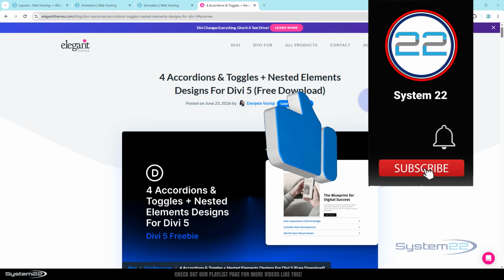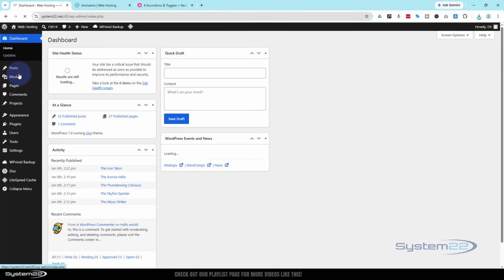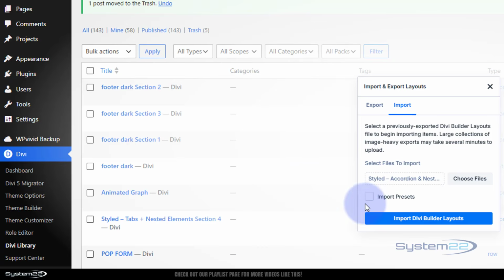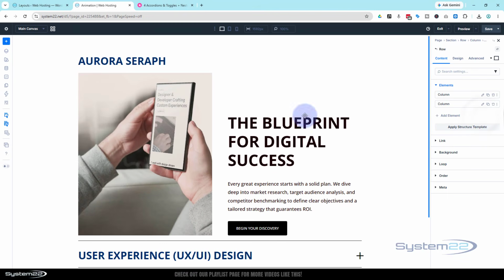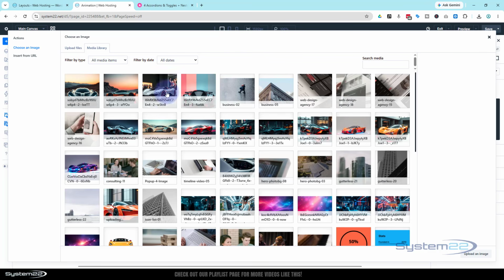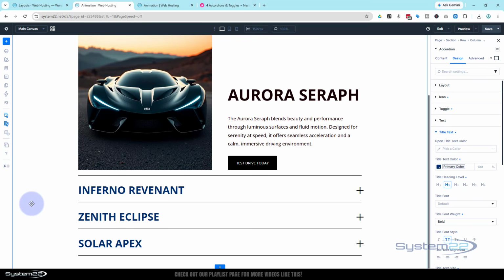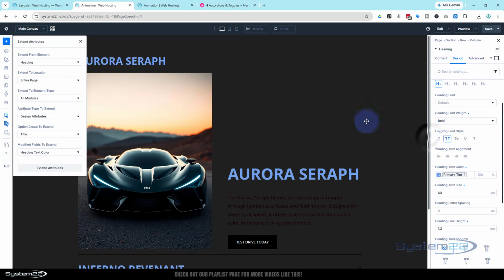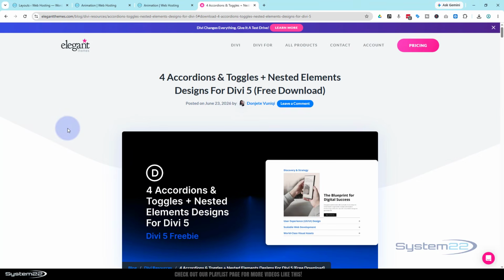Divi 5 FREE Download – 4 Amazing Accordion Designs You Need Today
Want to add beautiful interactive content sections to your Divi 5 website without starting from scratch?

In this Divi 5 tutorial, we'll show you how to download, import, install, and customize one of four professionally designed Accordion & Toggle layouts that are completely free to download. These layouts use Divi 5's powerful Accordion Modules combined with Nested Elements to create engaging and highly customizable content sections.

Accordion and toggle sections are perfect for FAQs, services, product information, pricing details, documentation, tutorials, feature lists, and much more. They help organize large amounts of content while keeping pages clean and easy to navigate.

We'll walk through the complete process including importing the layouts, editing content, changing colors, updating icons, customizing spacing, and adapting the designs to match your own branding.

In this tutorial you'll learn:

• How to download the free Divi 5 Accordion layouts
• How to import Accordion and Toggle designs
• How Nested Elements work inside Accordions
• How to customize colors, content, and icons
• How to create engaging FAQ sections
• How to improve user experience with interactive content

No coding required. Fully responsive. Built entirely with Divi 5.

v=ZAO2MH0dQtk&list=PLqabIl8dx2wo8rcs-fkk5tnBDyHthjiLw

v=rNhjGUsnC3E&list=PLqabIl8dx2wq6ySkW_gPjiPrufojD4la9